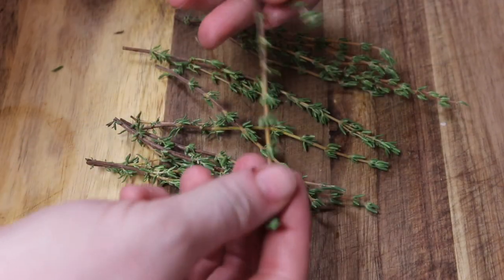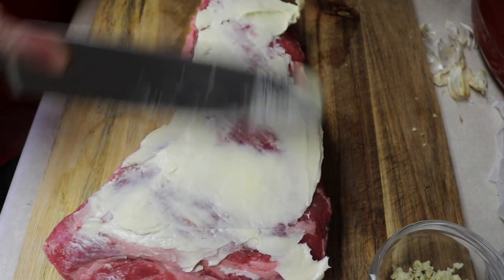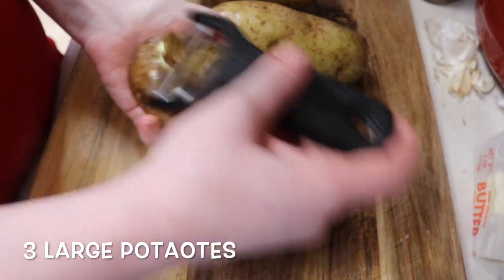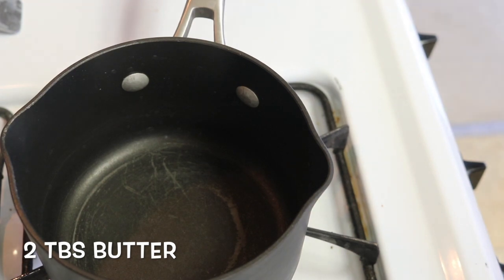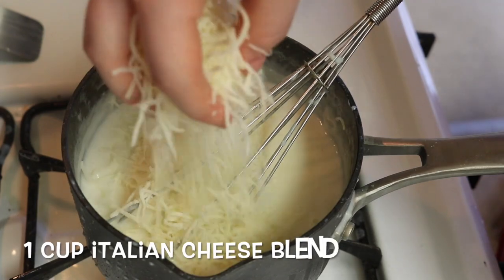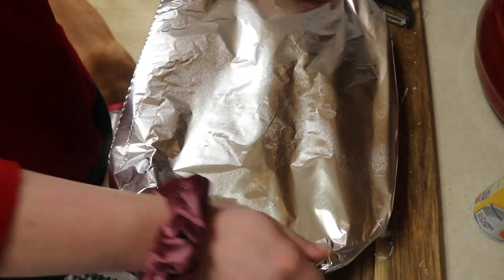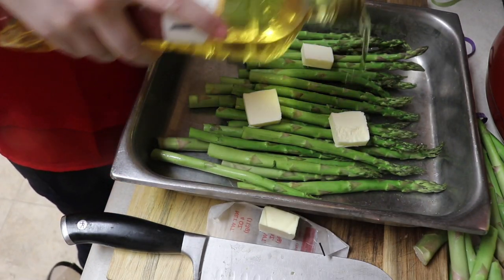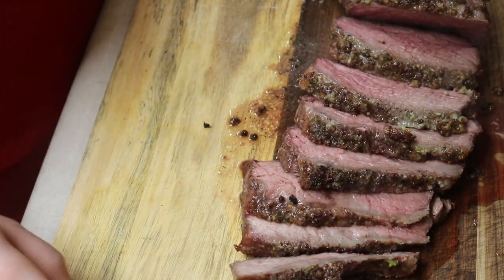How to make a Christmas roasted tri tip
Merry Christmas and happy holidays! In this video i go over how to make a wonderful roasted tri tip. Bc lets face it once Christmas rolls around everyone is pretty sick of turkey.